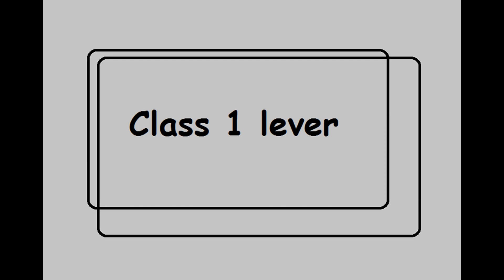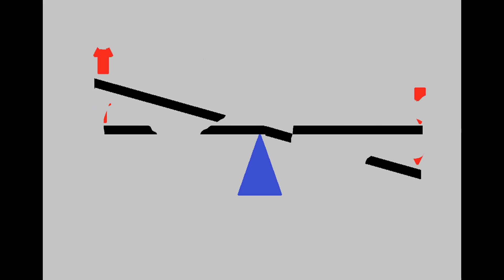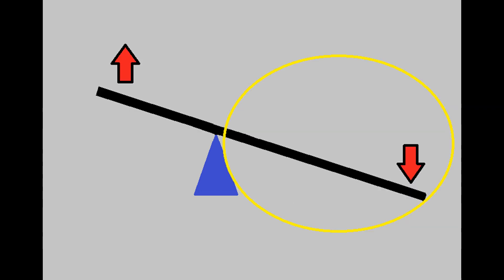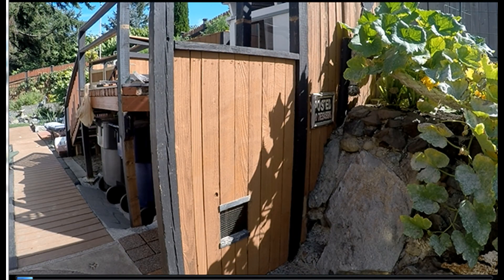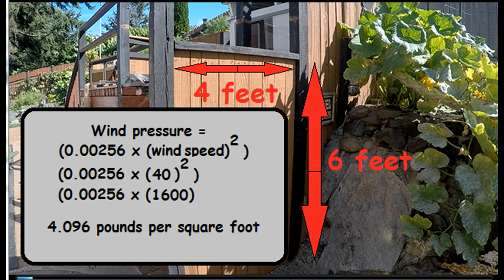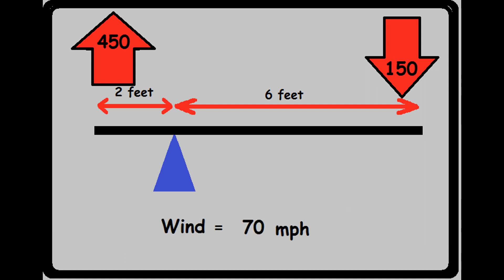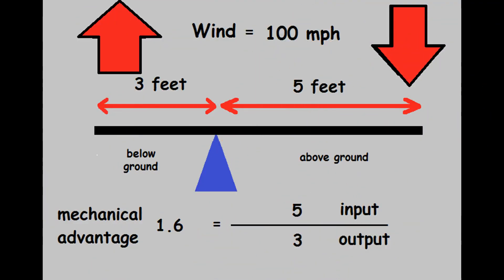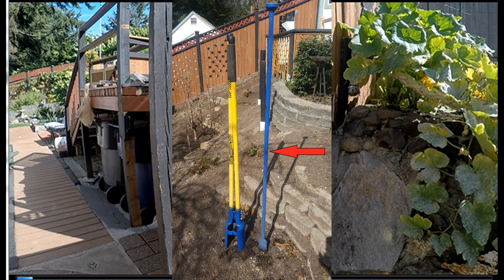informative (why the wind pushes down fences)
Ever wonder why the wind can push a fence over so easily? The answer is because of CLASS 1 levers. I explain the lever as well as the math to show how different wind speeds will affect a fence. Then give  advice on how to build a better fence.